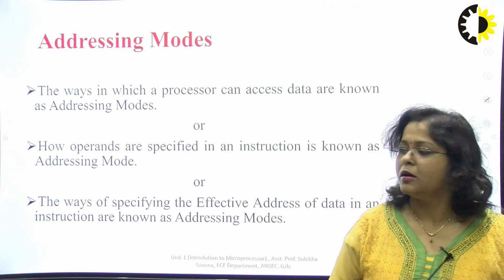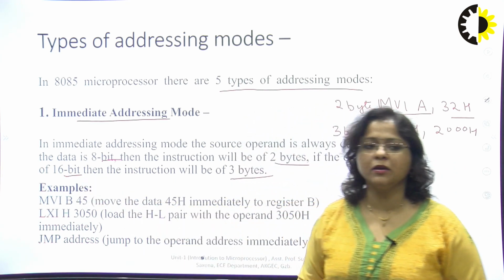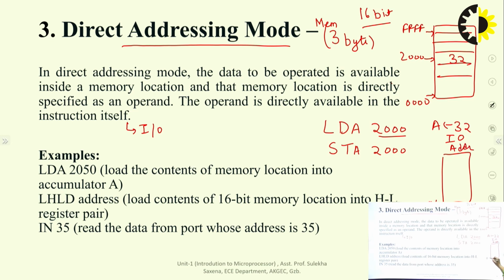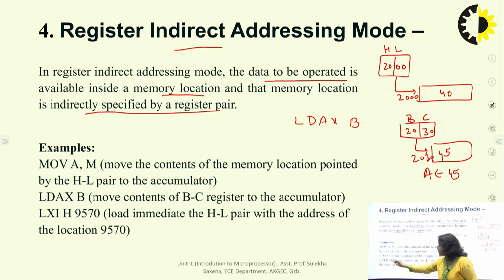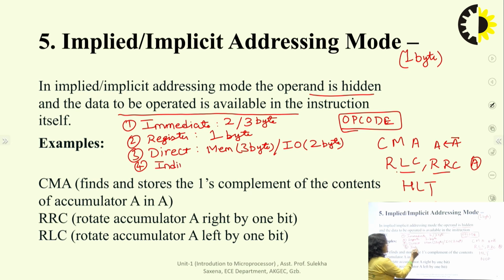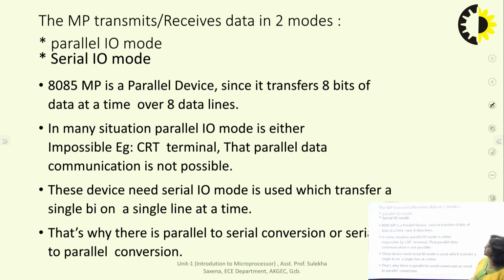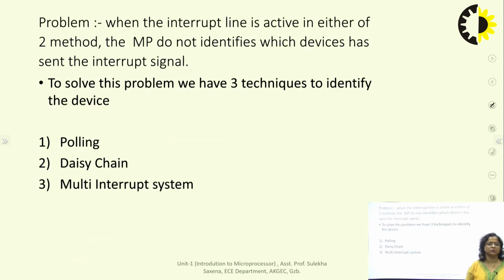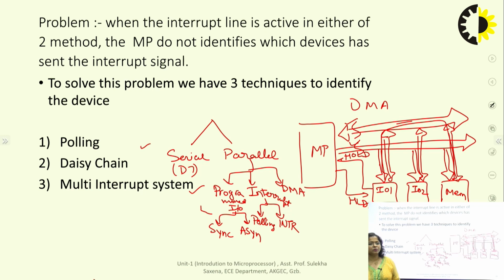''Addressing Modes of 8085 & Data Transfer Schemes'' Microprocessor Lecture 02 By Ms Sulekha Saxena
Addressing modes of 8085, data transfer schemes of 8085.